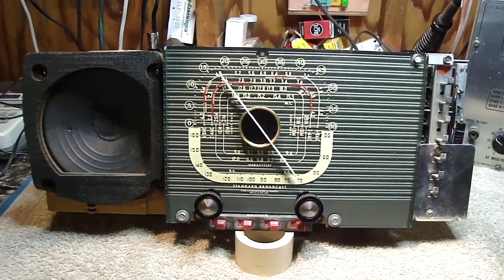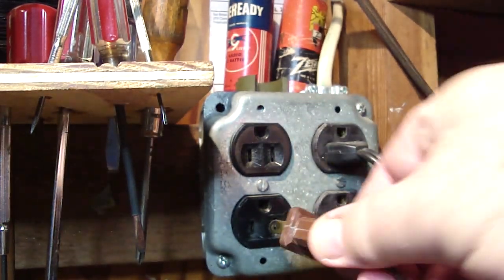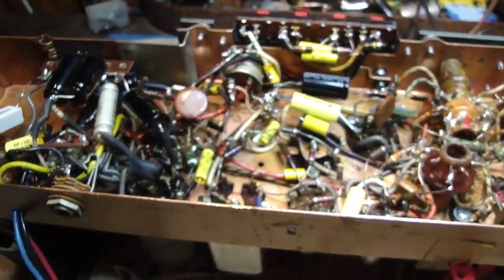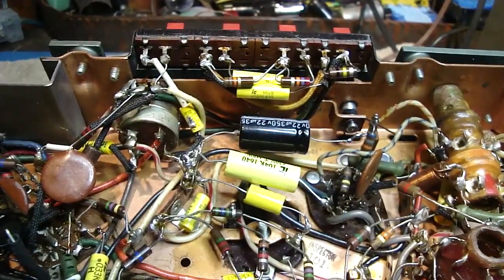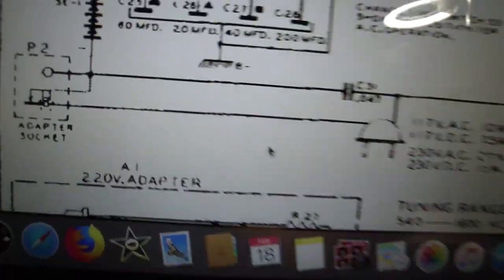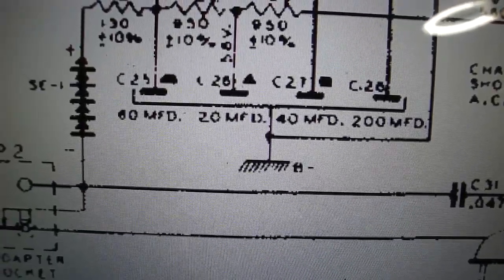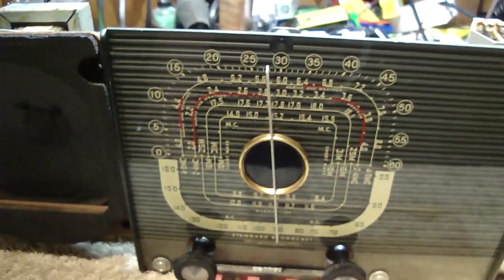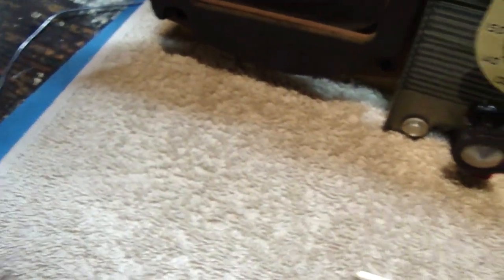New Capacitors and the radio still hums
What can happen, what to look for.